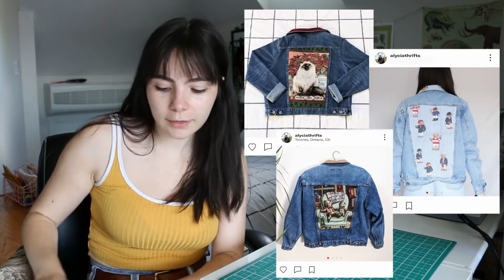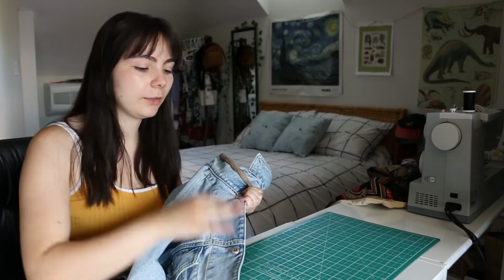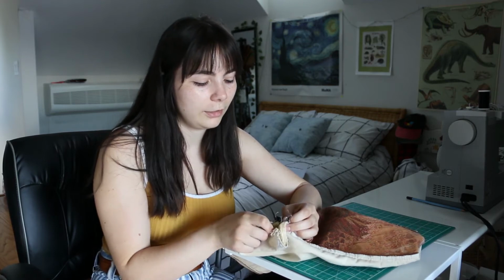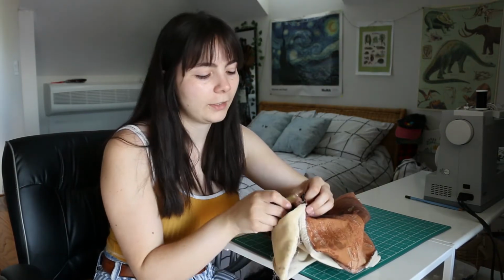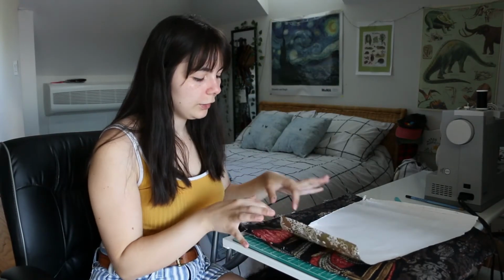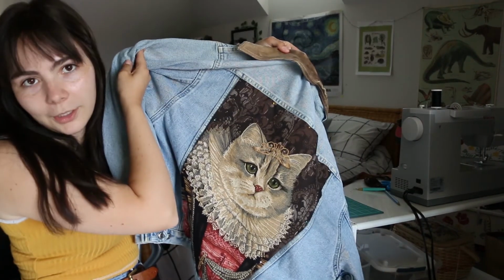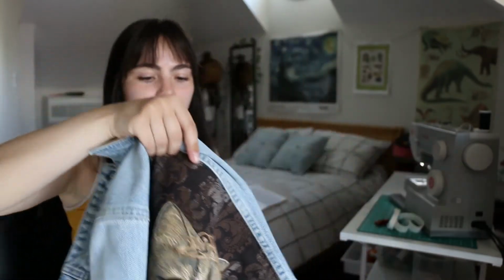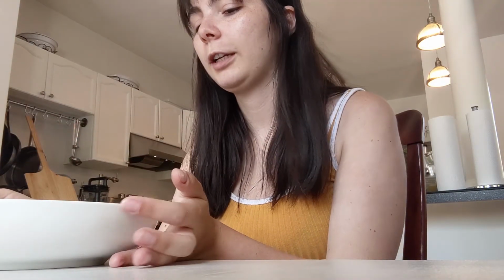Work With Me Vlog | Making Inventory for My Online Store!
In this video I share a productive day where I work on my depop! I make a jacket to sell on my online shop!